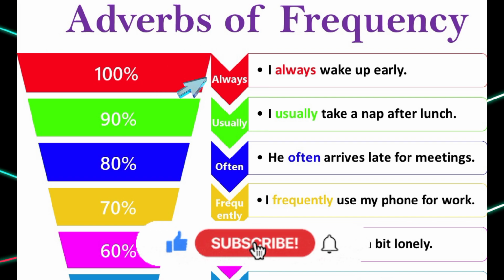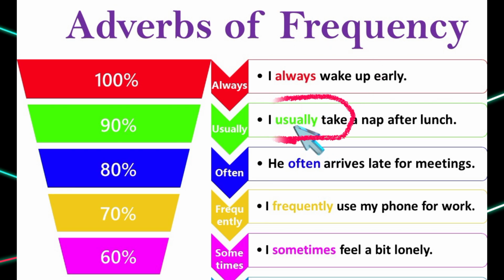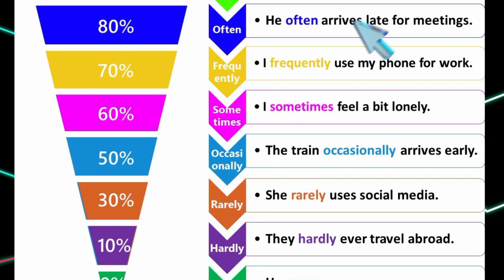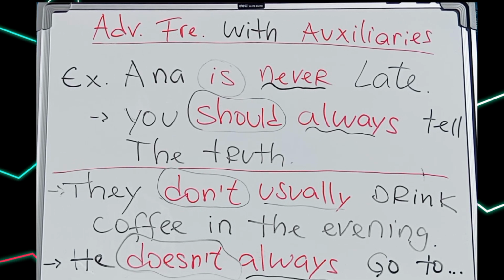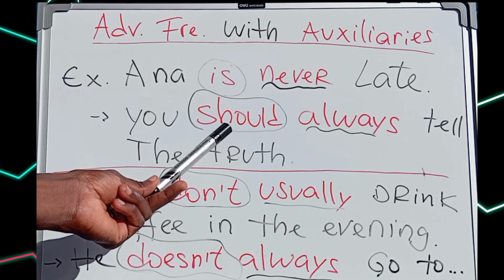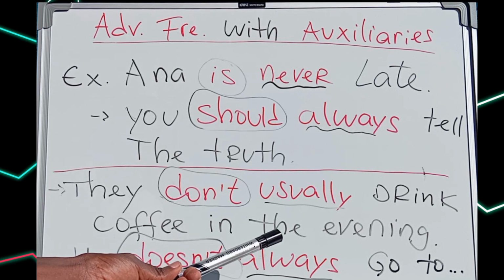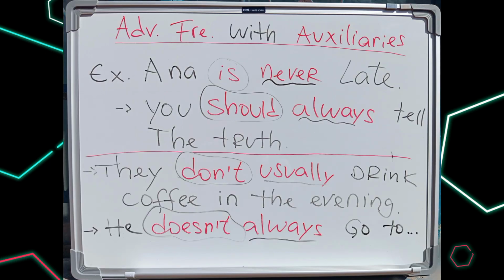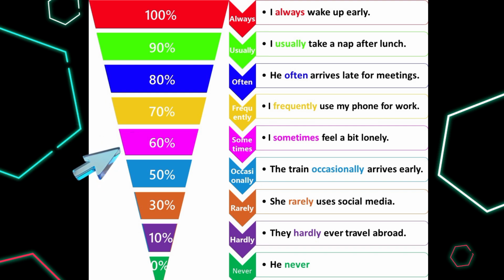Adverbs of frequency | what are they? | how to use?